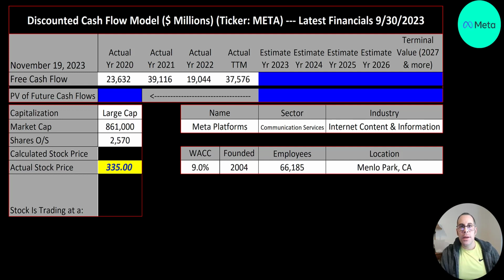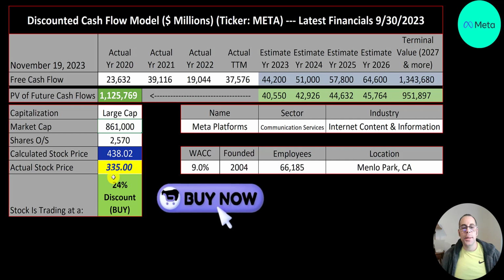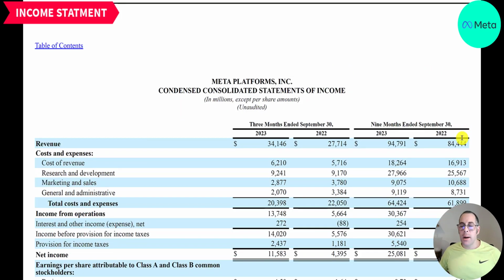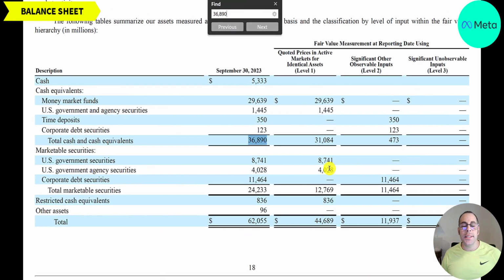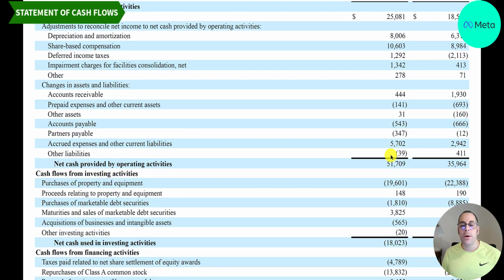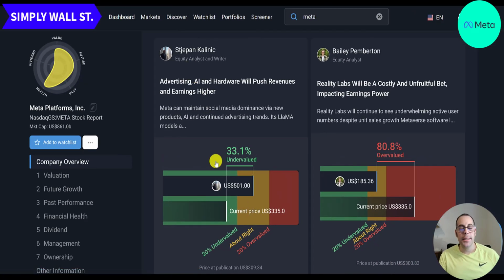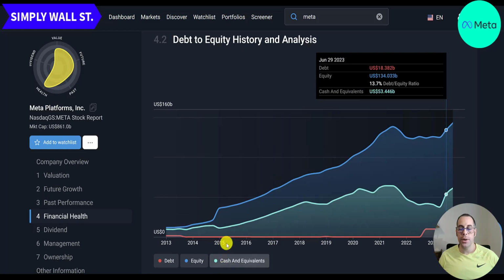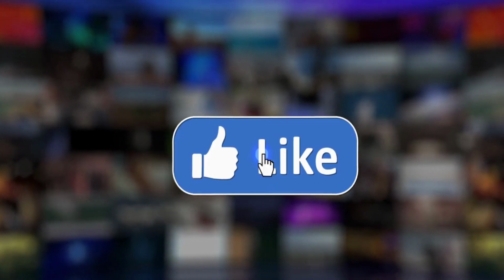Expert Analysis on Meta's Stock --- $META